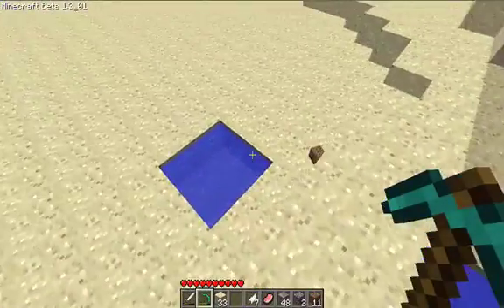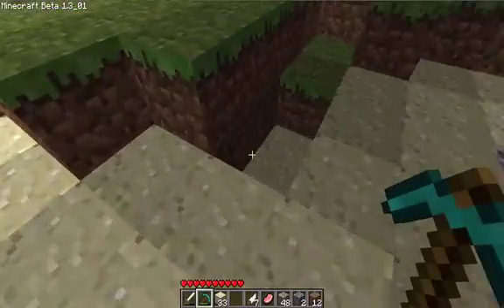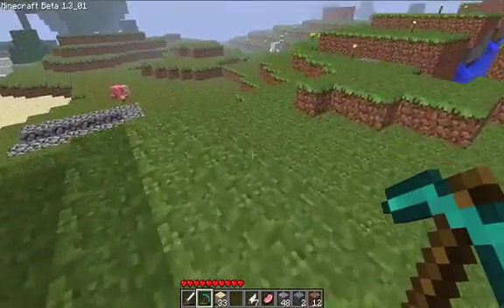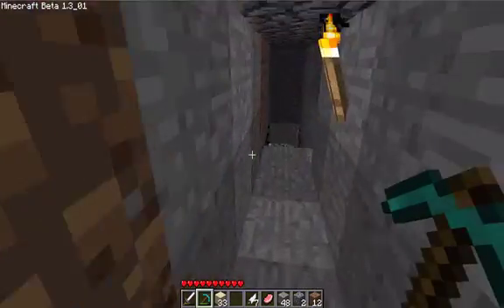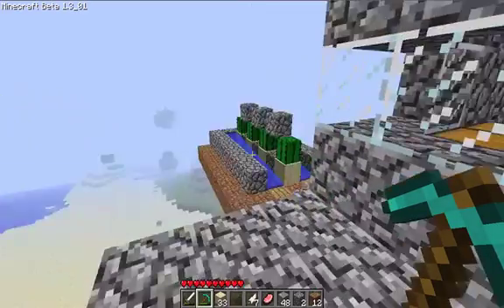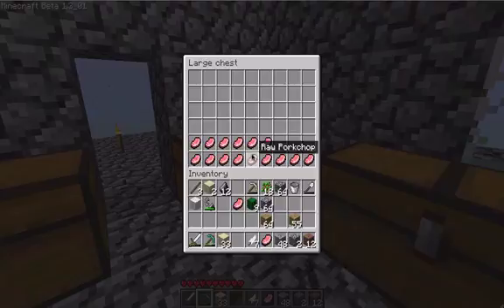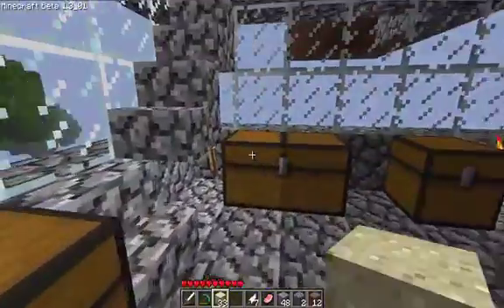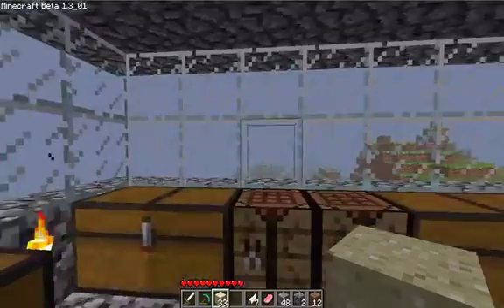Just a WORLD update